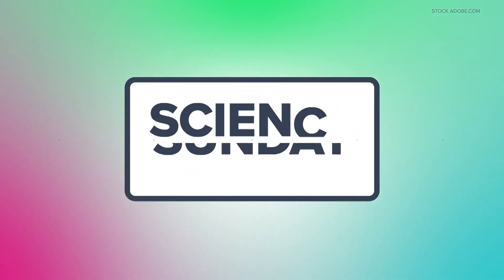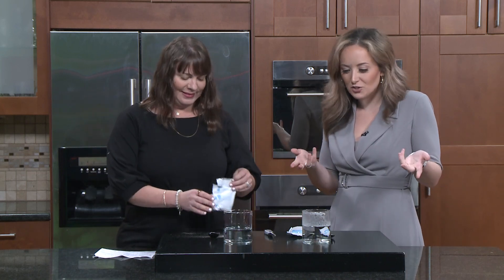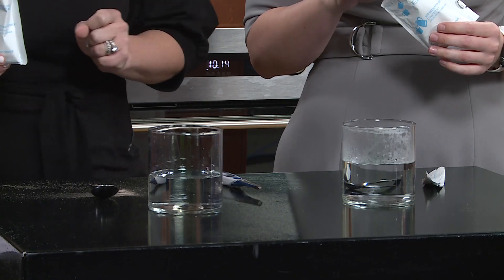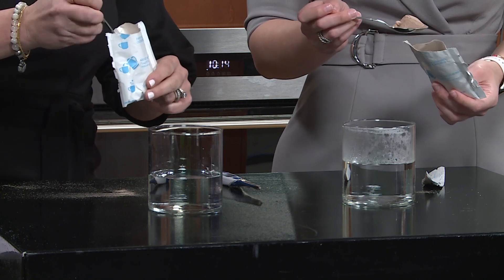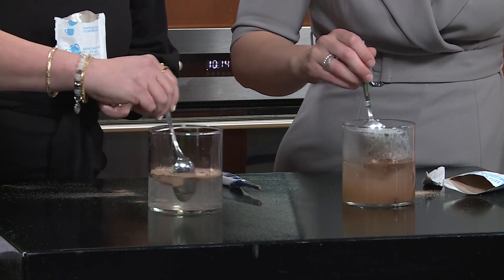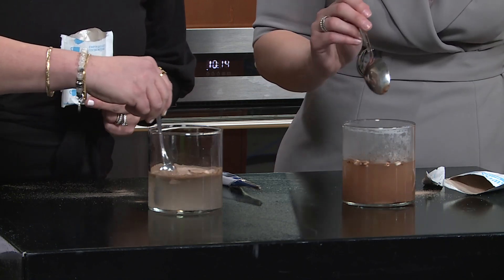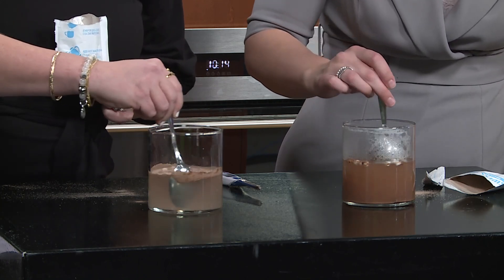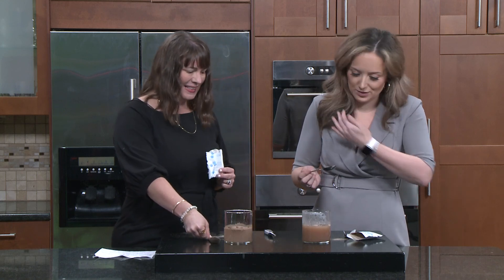Science Sunday: Making hot chocolate with science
National Hot Chocolate Day is coming up on Wednesday, January 31st, so we thought it would be fun to explore the best water temperature to make hot chocolate!

As someone who is sensitive to hot drinks and liquids, I have a tendency to do this wrong. This is a great opportunity to explore the scientific method with your kids, drink something yummy AND have parental supervision.